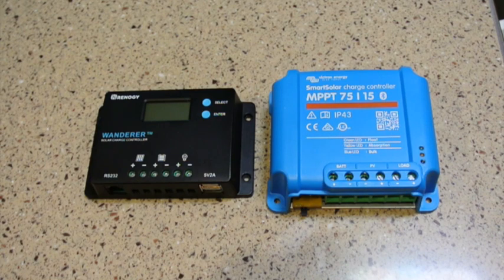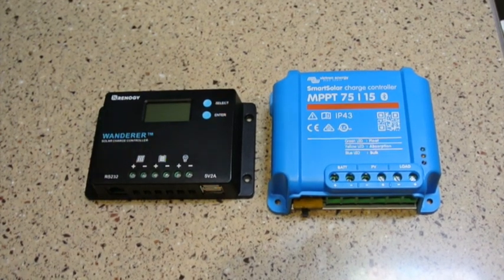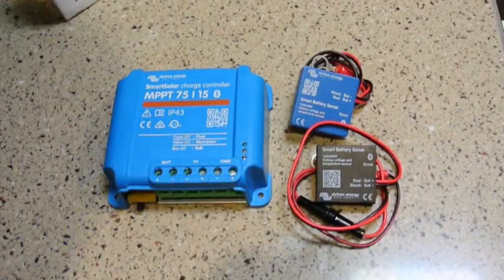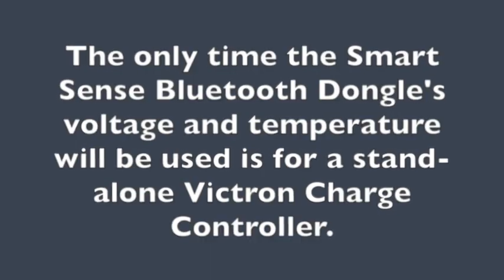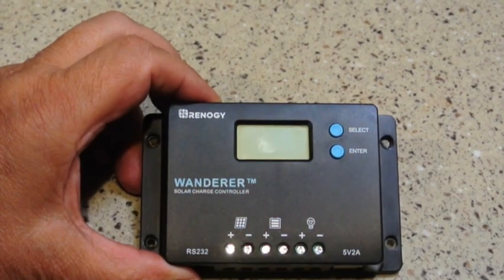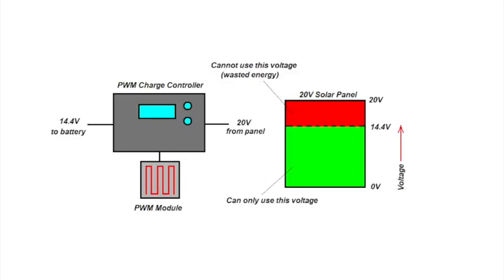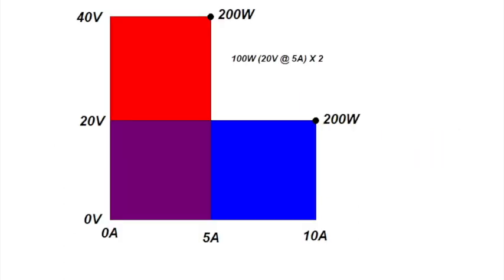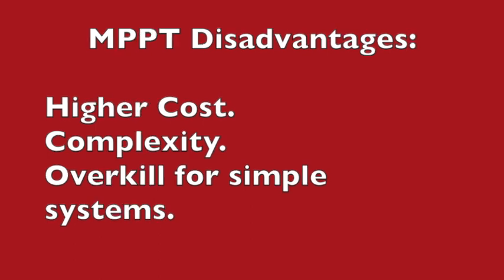PWM vs MPPT Controllers - Portable RV Solar Charging Video 5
In this video, the differences and advantages of PWM vs. MPPT solar chargers are discussed.

In this 5th video of my RV Portable Suitcase Solar Charging series, we explain why it is important to consider a MPPT charge controller, especially due to the flexibility and performance improvement it provides.

--- Advertisement
Victron 75/15 Smart Solar Bluetooth Charge Controller

Victron Smart Sense (Black)

Victron Smart Sense (Blue)
Renogy Wanderer 10A Charge Controller